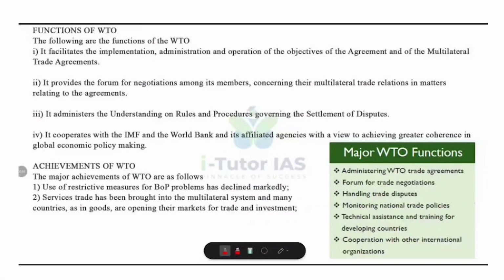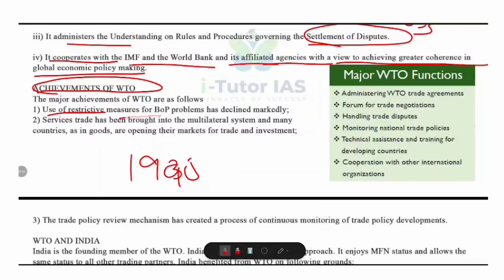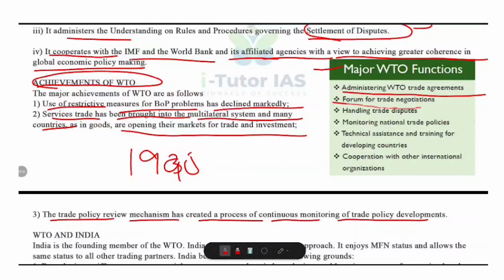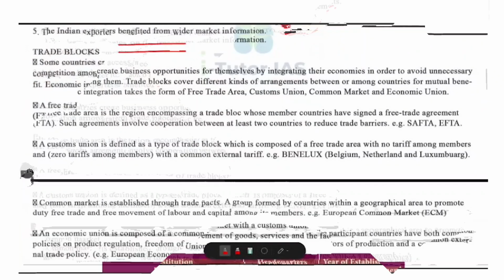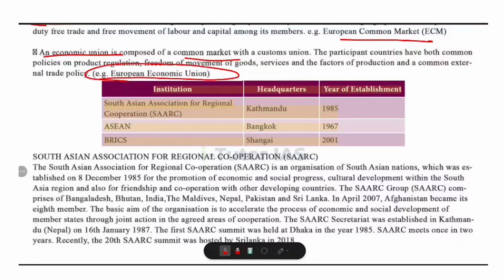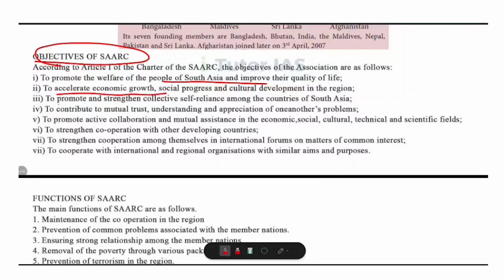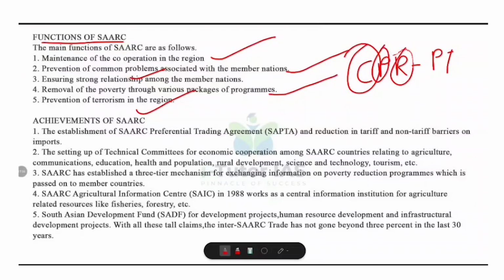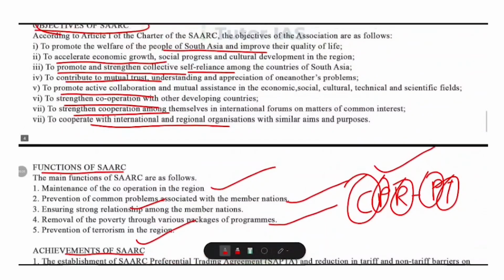INTERNATIONAL ECONOMIC ORGANISATION|CHAPTER 8|ECONOMICS +2 | i-TUTOR IAS ACADEMY|NCERT SERIES|PART 3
Chapter 8 - INTERNATIONAL ECONOMIC ORGANISATION